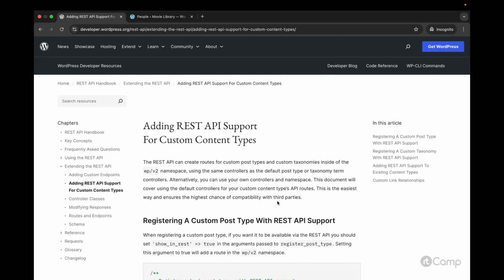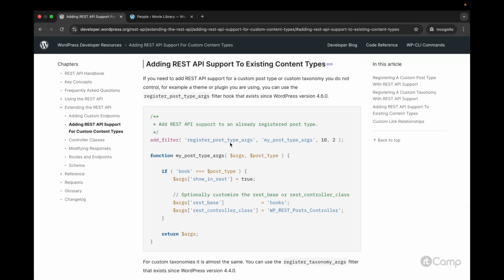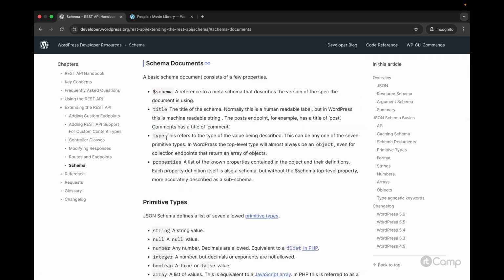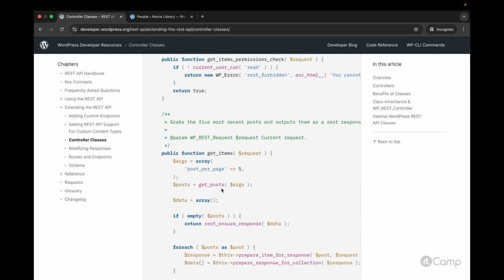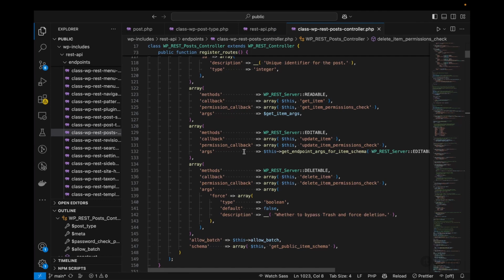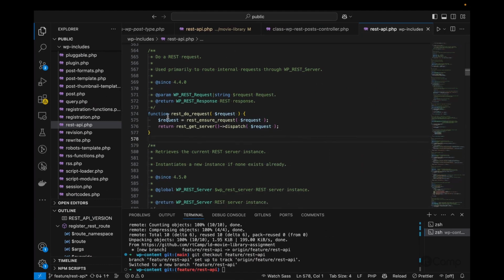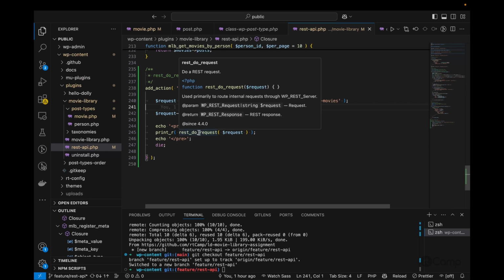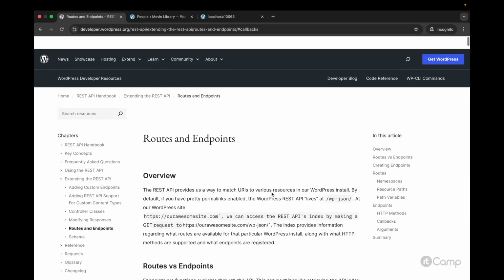More on Extending REST API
This video explains how to extend the REST API in WordPress by adding support for custom content types, creating schemas, and utilizing controller classes. It covers registering custom post types, adding support for third-party plugins, and using rest_do_request for making API calls within PHP. The video also touches on important details like HTTP methods, callbacks, and how to validate and sanitize data in REST API requests.